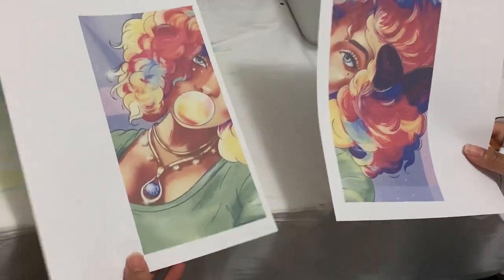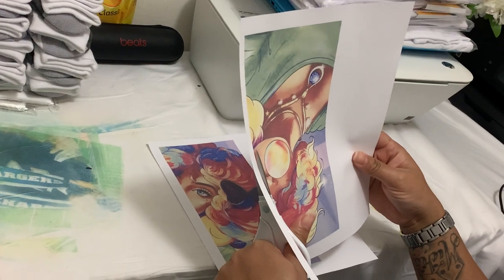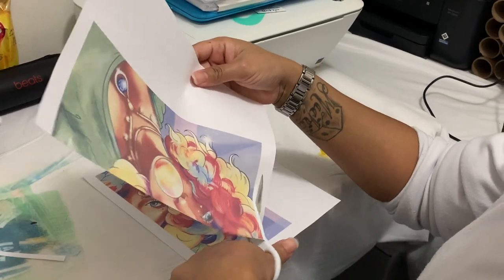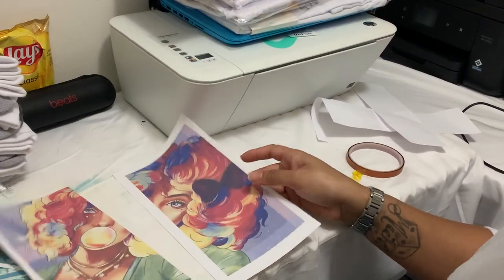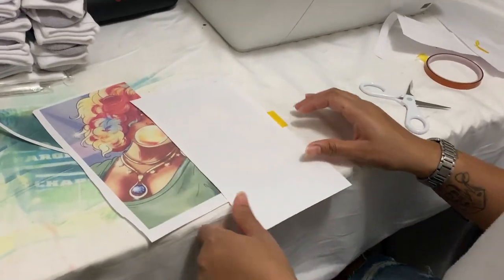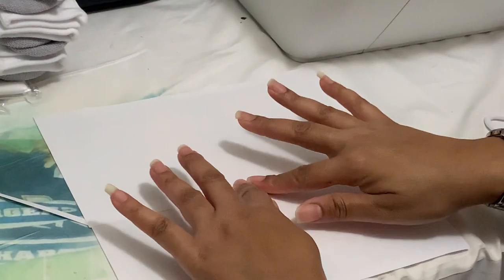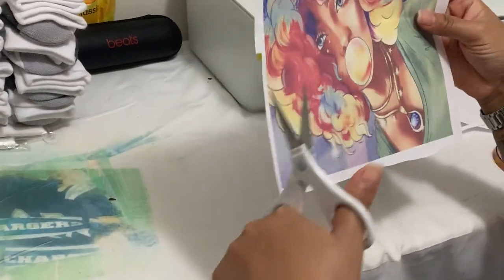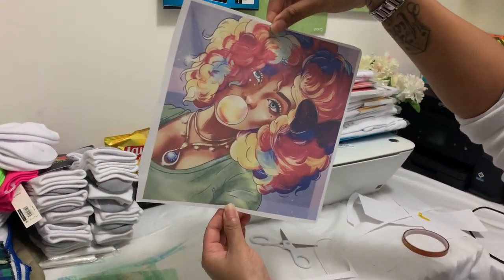Sublimation Piecing Together Split Image